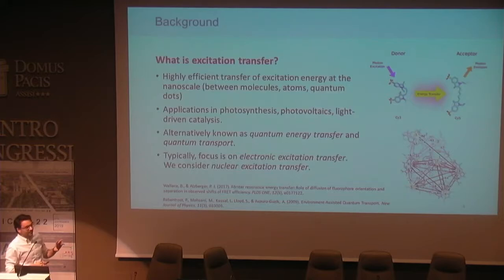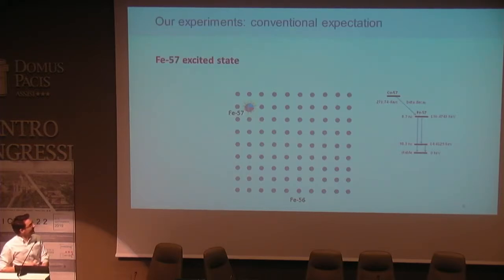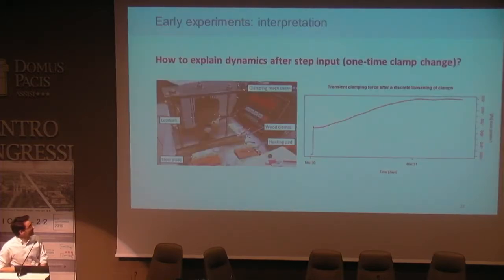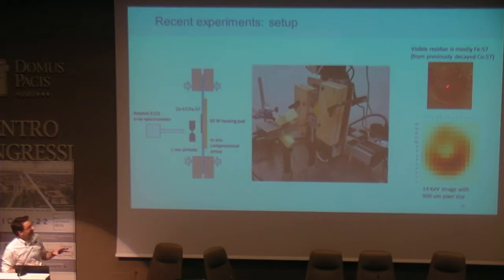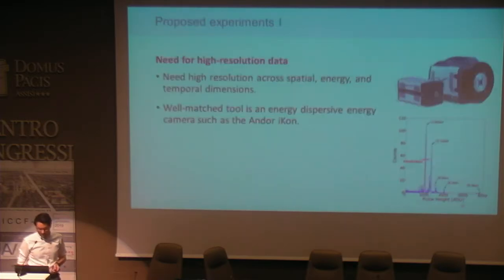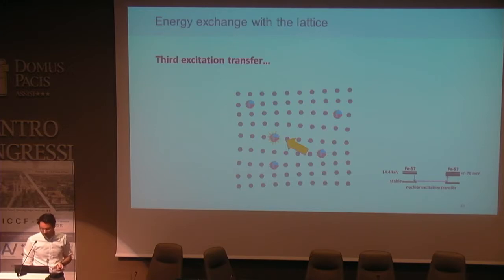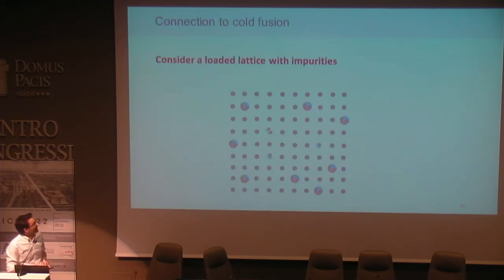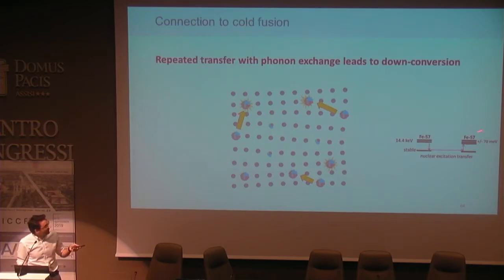ICCF22 ASSISI 2019 09 10 Metzler Observations of delocalized gamma emission from Co 57 Fe 57 sampl